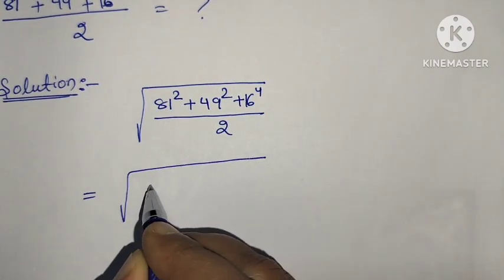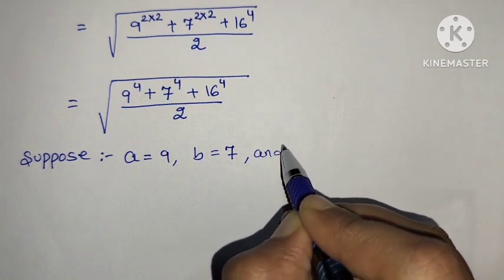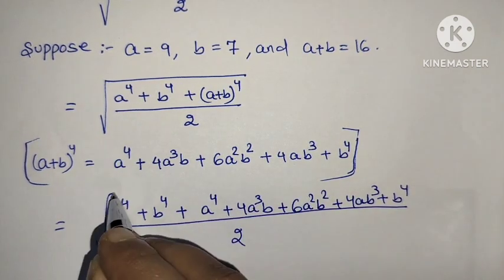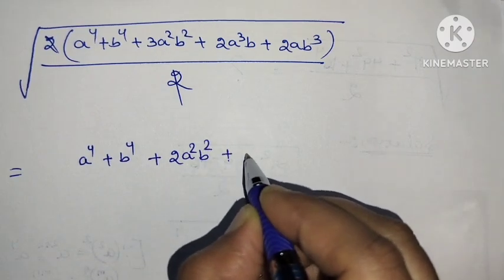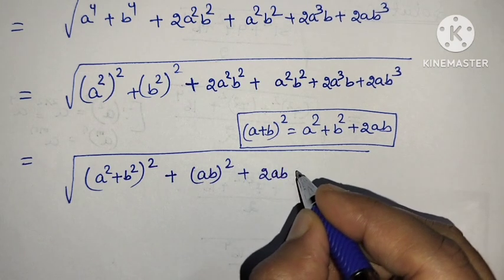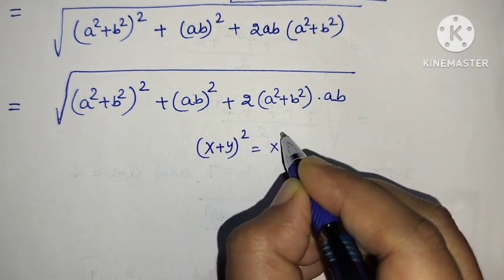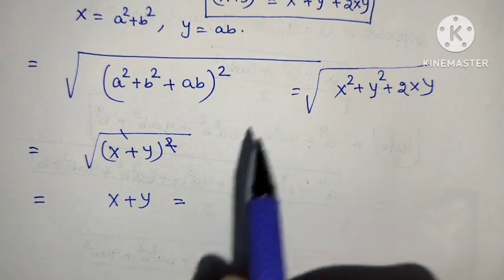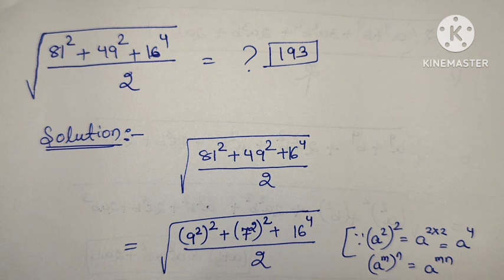A Nice Square Root Algebra Problem | Math Challenge for Geniuses | Math Olympiad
Can you solve this elegant square root algebra problem from an Olympiad-style challenge? 🧠
Watch as we break it down step-by-step with logical reasoning and sharp algebra skills. This video is perfect for students preparing for math Olympiads, competitive exams, or anyone who loves solving tricky and beautiful math problems.

Square root identities

Olympiad-level thinking strategies

square root algebra problem

beautiful math problem

algebra for math olympiad

square root simplification trick

advanced algebra question

high school math challenge

math genius problem

algebra with square roots